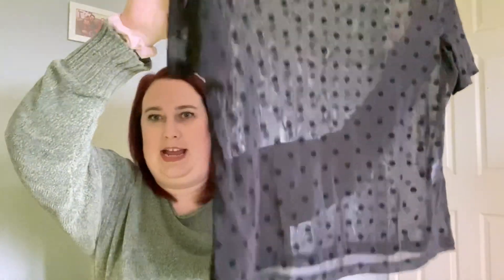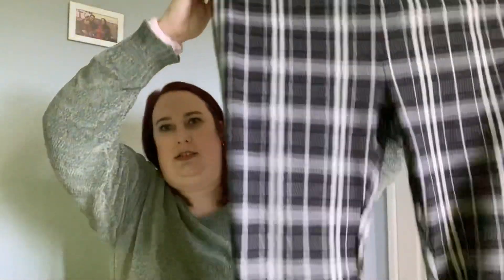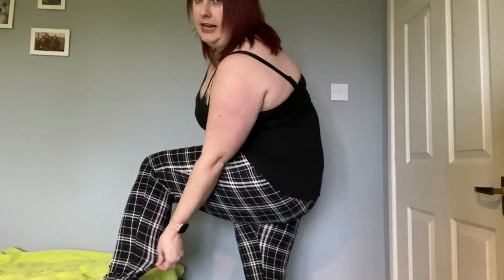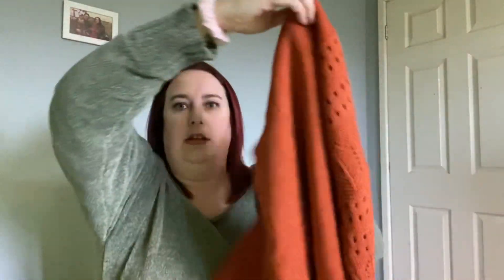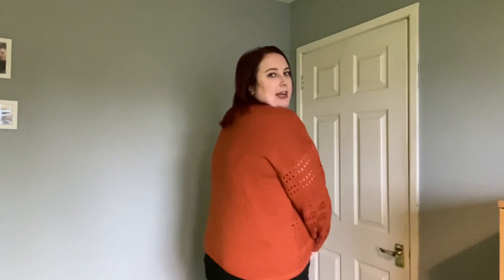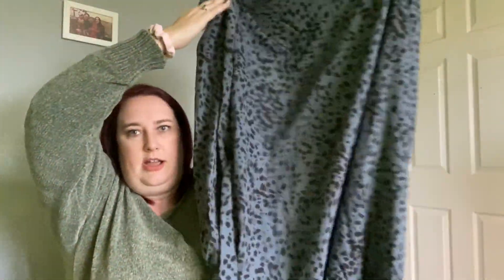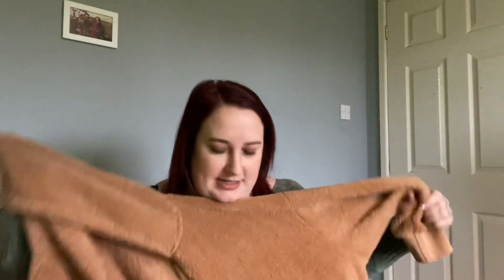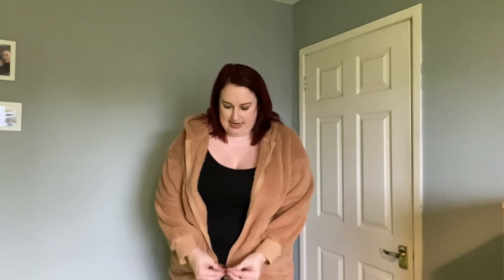SHEIN Plus Size Fashion Haul Part 2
This is the second part of my big SHEIN haul.

I am a UK size 20-22 and I am 5’10.

Em x